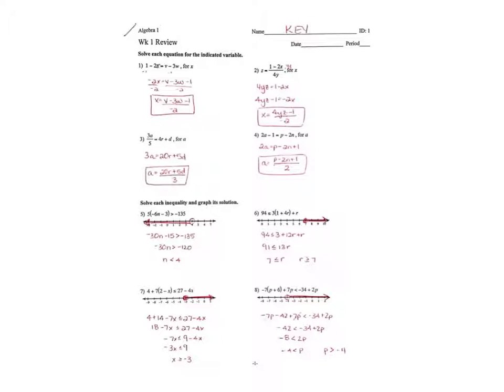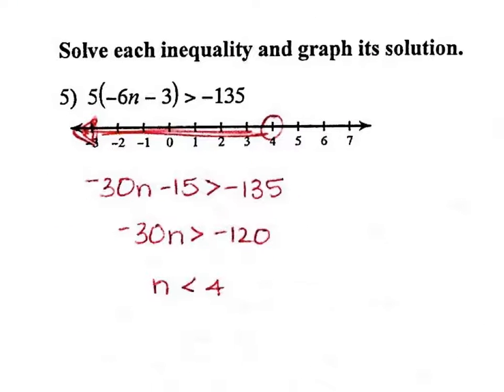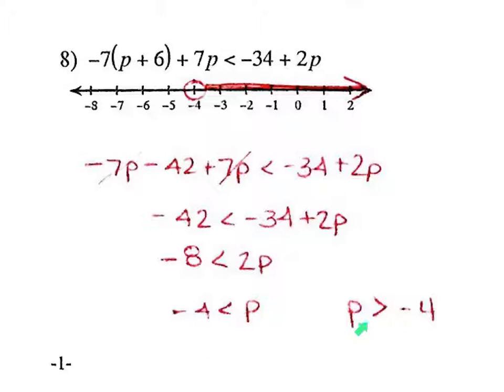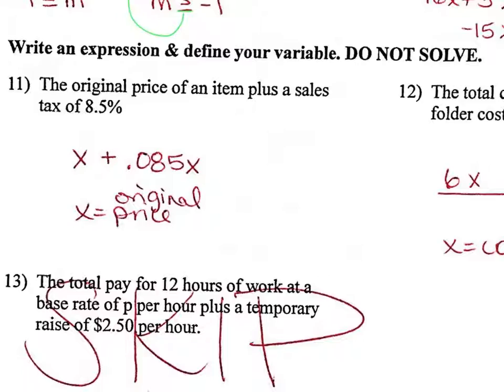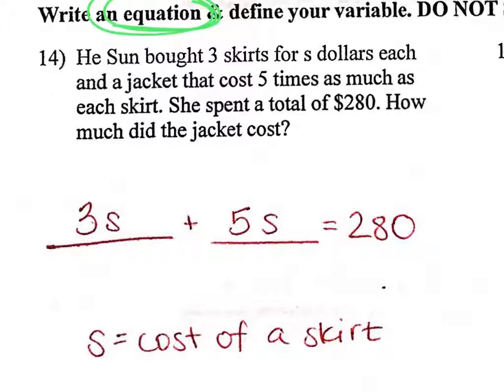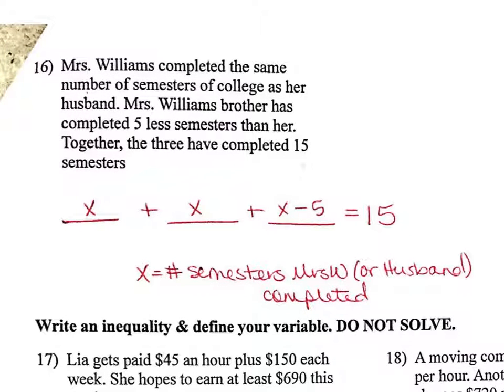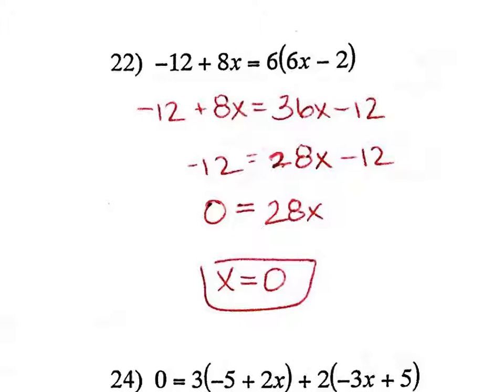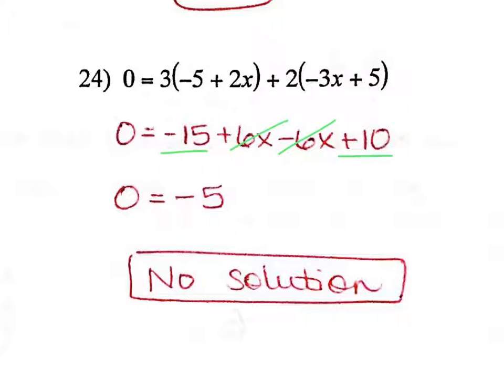Week 1 review alg1cp f17